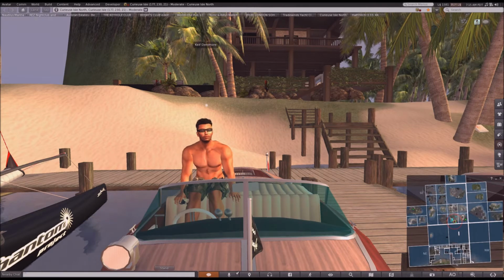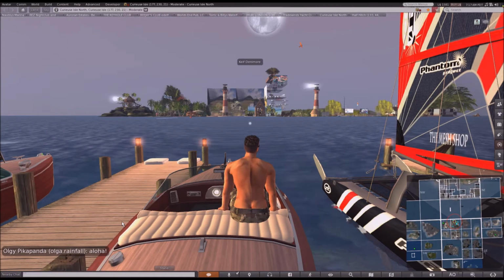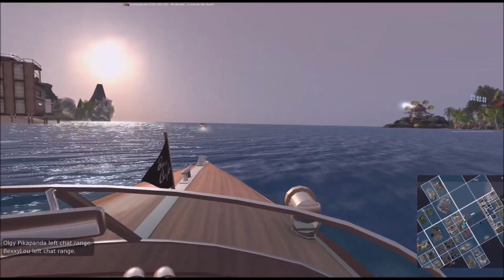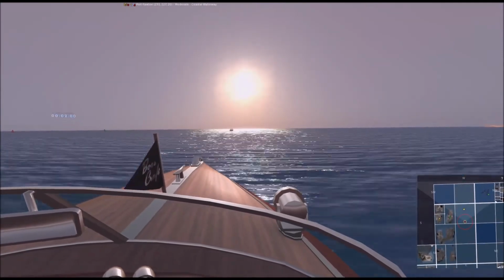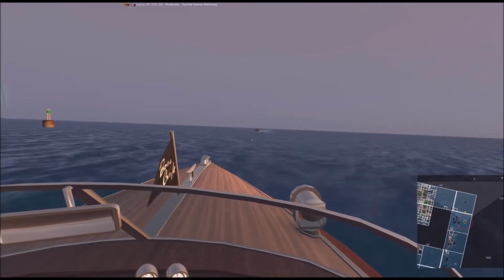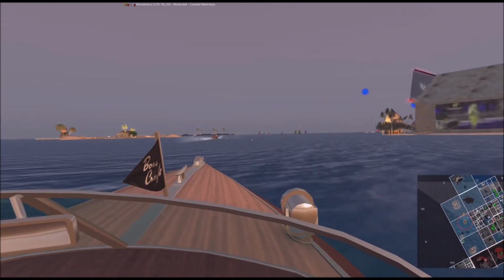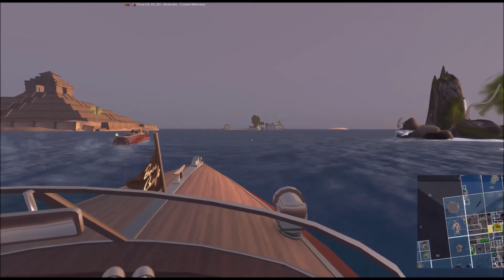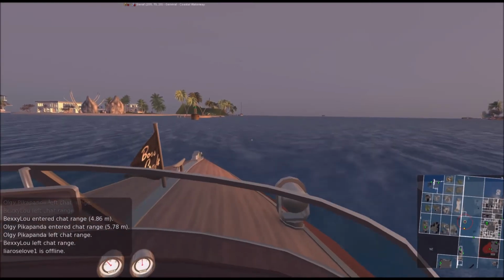Sailing in Second Life (Part 1)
We take you on a short sail in our motor boats.
Guest appearances by Bexy and Olgy.